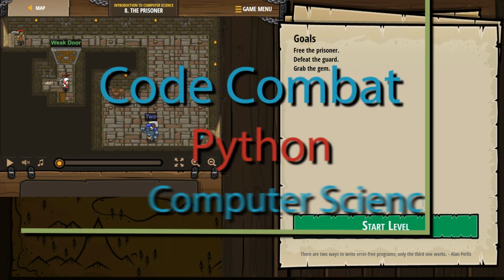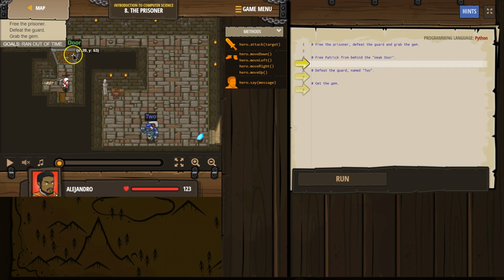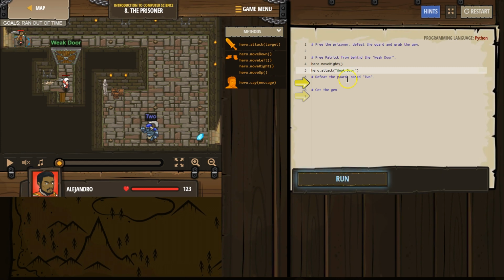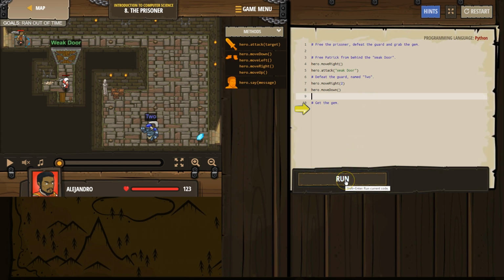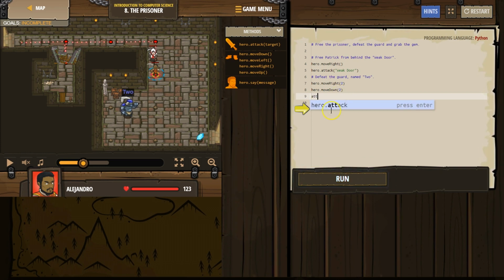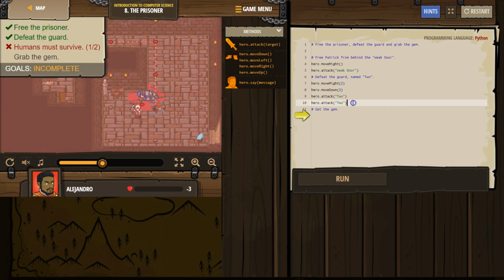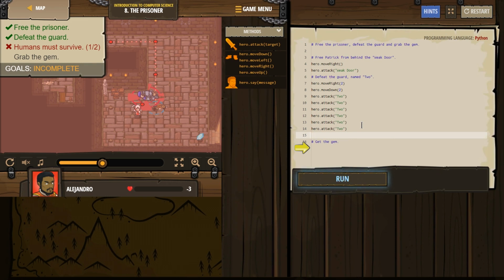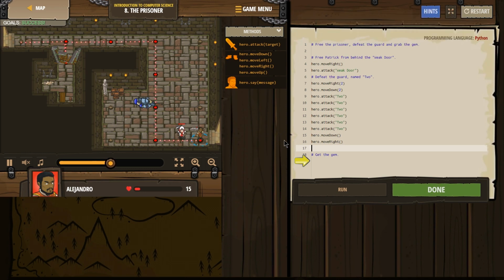Code Combat The Prisoner - Level 8 Python Tutorial with Solution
Need help getting started in Code Combat? This video shows you step-by-step how to beat this level from Python Computer Science level in Code Combat, The Prisoner - Level 8 Python Tutorial with Solution. I also have video tutorials for all other Python levels, link to those